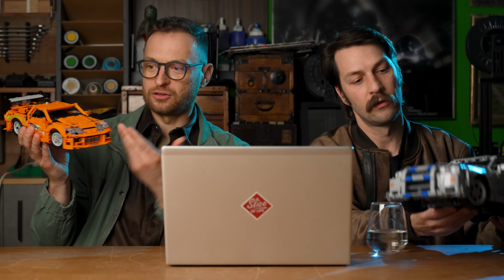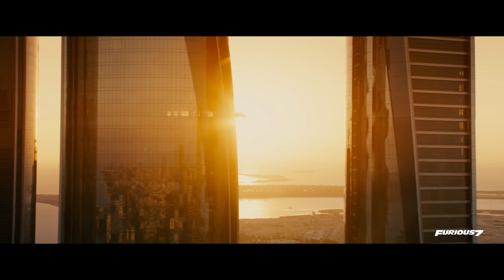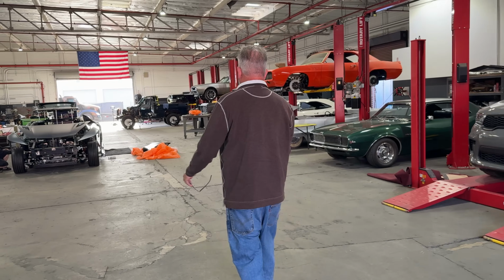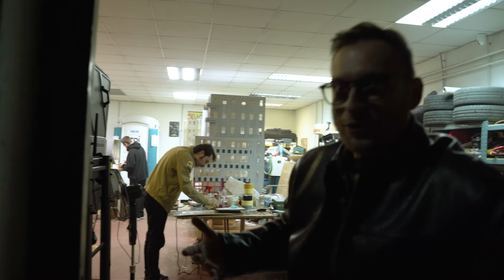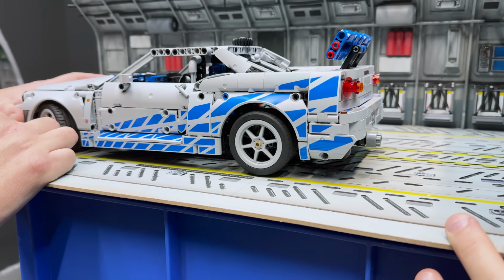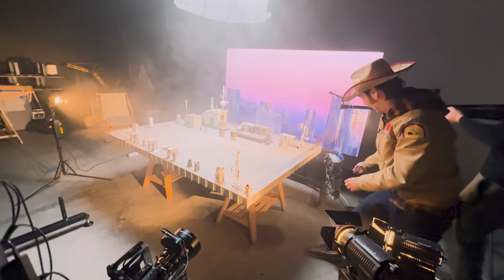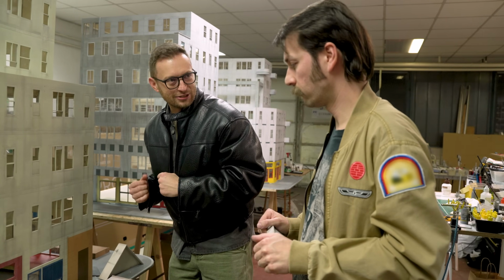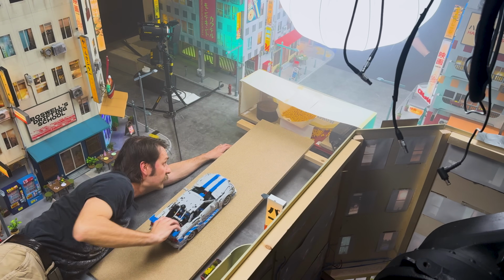LEGO® Technic™ Fast & Furious – BEHIND THE SCENES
Take a look under the hood and dive into the unbelievable making-of process behind the LEGO® Fast & Furious fan film No Way But Down!
This action-packed and entertaining 17-minute short film, is broken into three awesome segments. First, meet the legend himself: Dennis McCarthy, the man behind the real Fast & Furious cars! Then, filmmakers Luka and Dino reveal how they pulled off some of the wildest, most iconic Fast & Furious stunts, using miniatures and old-school in-camera tricks.
And lastly, sit back and enjoy the full fan film: "No Way But Down", a high-octane tribute with a LEGO® twist!